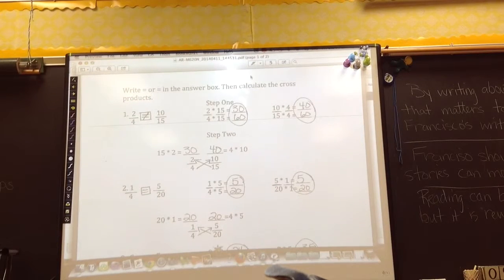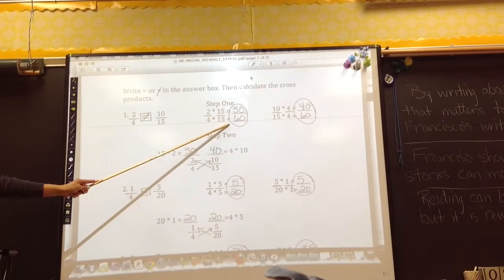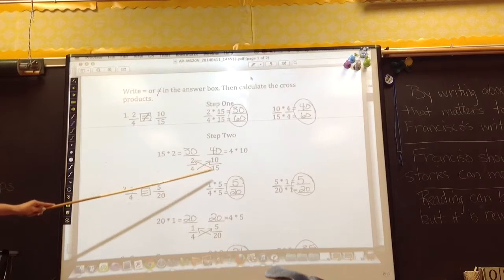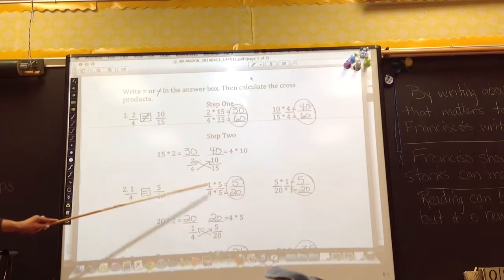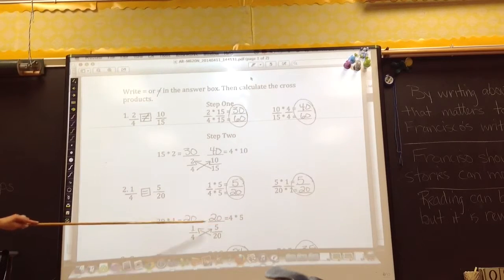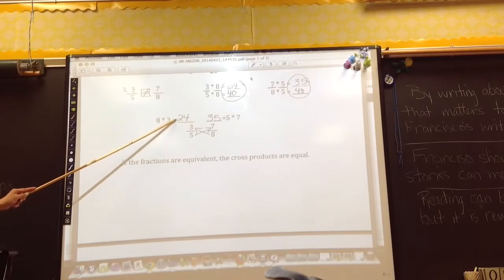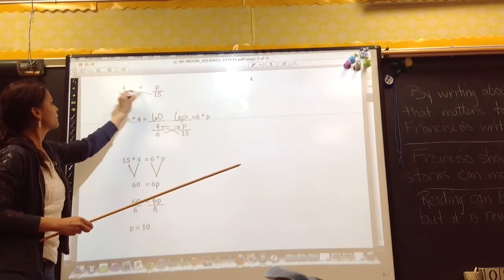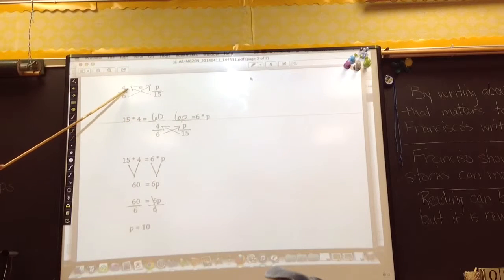4/14/14 Cross Multiplication